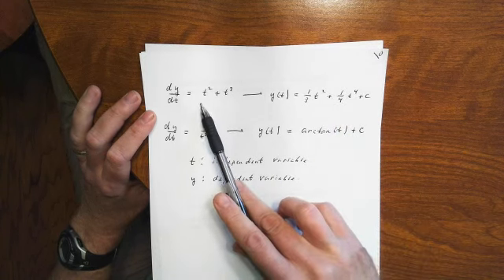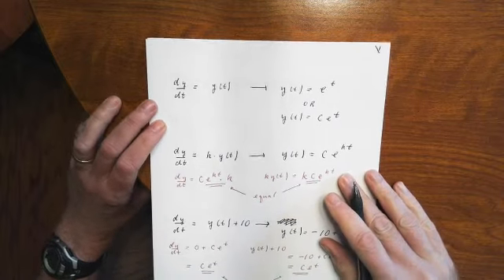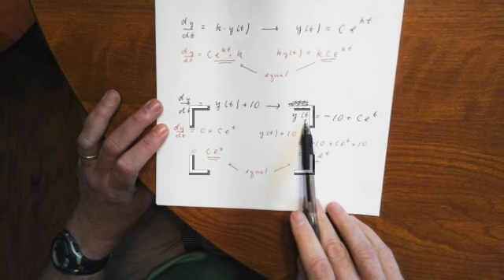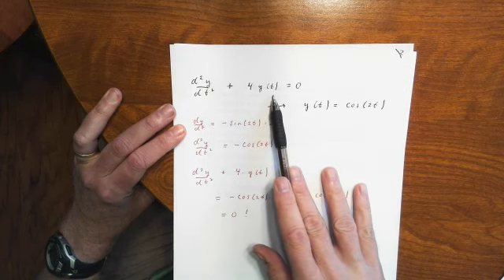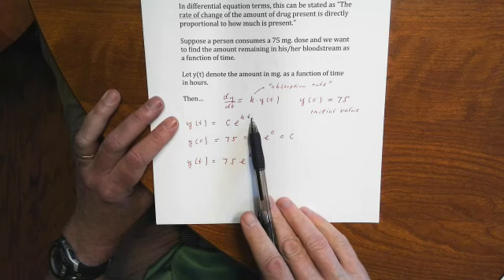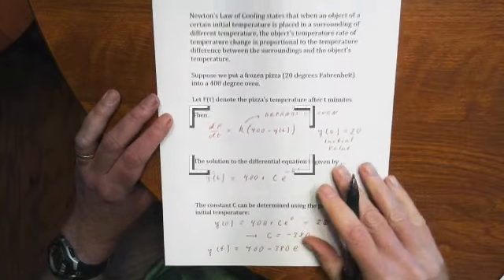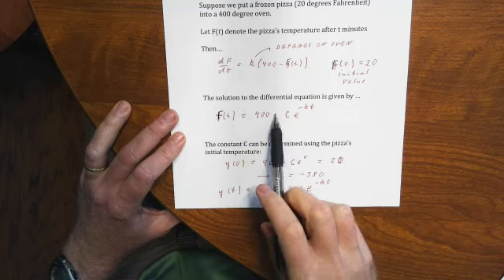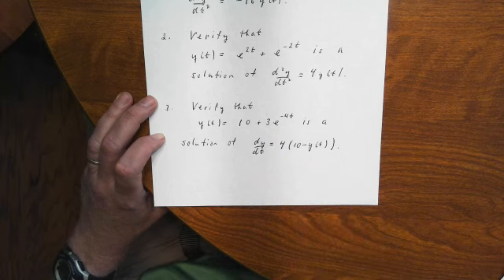Introduction to Differential Equations